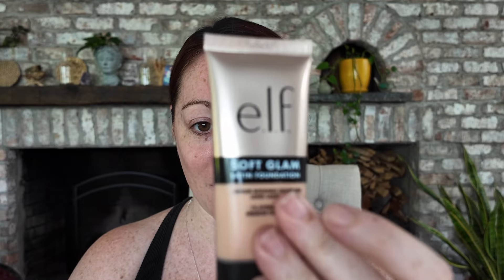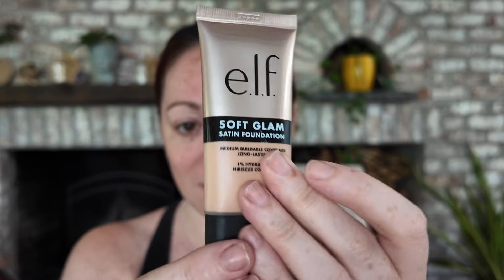NEW E.L.F FOUNDATION - WOW!!!!!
E.L.F Soft Glam Satin Foundation:

Love,
Laura